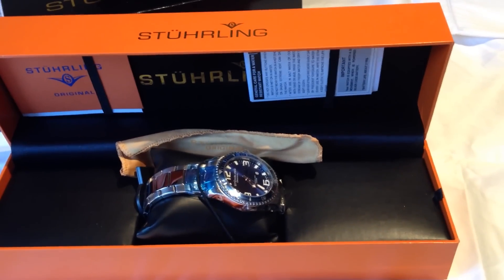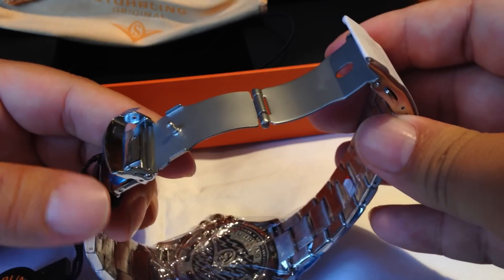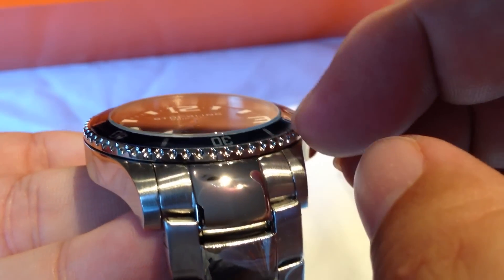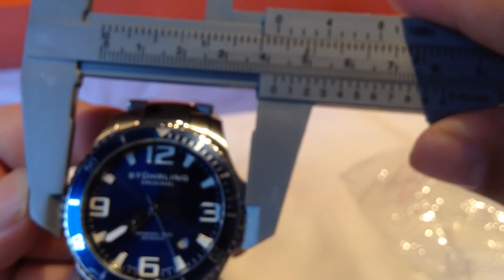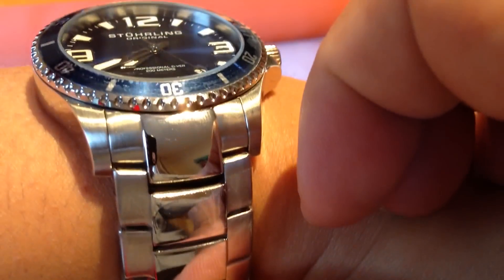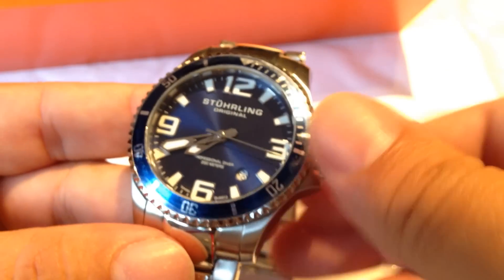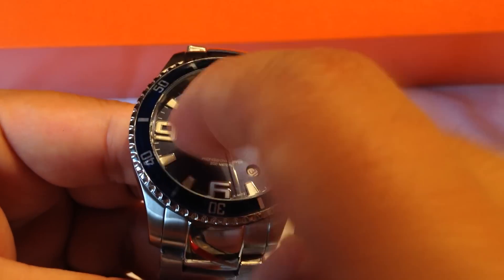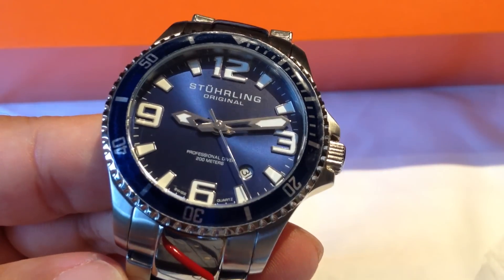Stuhrling Original Divers 395.33U16 Aquadiver Regatta Champion Professional Watch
Stainless steel round shaped case with blue unidirectional ratcheting bezel and screw down crown
Protective Krysterna crystal on front and decorated case back
Water-resistant to 200 M (660 feet)
Stainless steel triple row link bracelet
Water resistant to 660 feet (200 M): suitable for recreational scuba diving

Rotating Bezel:
A rotating bezel is a circular piece around the crystal of a watch capable of rotating in one direction with markings at each five-minute interval. Its main purpose is to mark the passage of a specific amount of elapsed time under an hour. For divers, its utility helps to monitor the breathing time they have remaining under water Since the bezel is unidirectional, if a rock hits it, the bezel will only rotate in the elapsed direction, which protects against miscalculating the time left in your dive.

Deployant Clasp:
Sometimes referred to as a divers clasp, is an expanding metal mechanism composed of surgical grade steel, designed to fasten the watch bracelet for the perfect fit.

Luminous Fill:
The hands or indices of the watch dial contain tritium, a radioactive alpha emitter. These alpha particles excite the fluorescent material, which glows in low lighting. Since even a single sheet of paper easily blocks alpha particles, there is no significant exposure and no need to worry. Lastly, the luminous fill performs beautifully underwater and in dark places, since they maintain their glow and visibility to help tell time.

Screw-Down Crown:
Commonly found on dive watches, a screw-down crown ensures water-resistance by sealing the crown to the case of the watch. The screw down crown is not operated like a traditional push/pull crown, rather, it is accessed by pushing the crown downward and unscrewing it. An airtight seal is created when the case locks with the crown's internal threads, fastening the crown securely into place. Expedition Money LLC